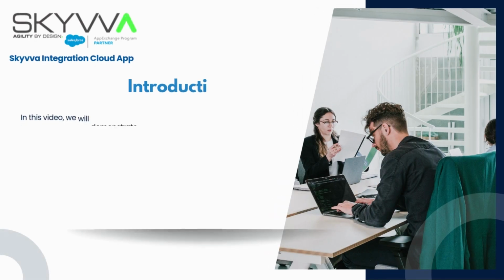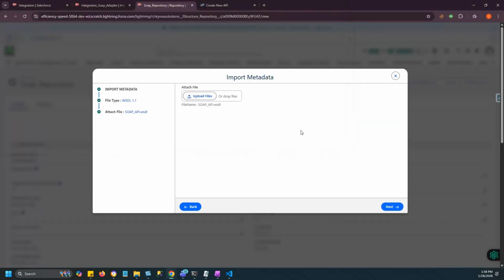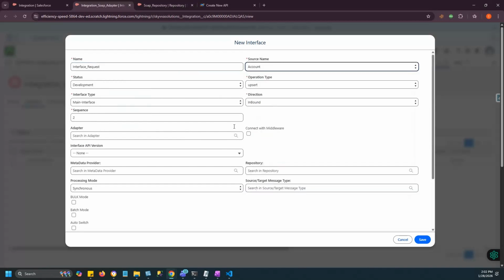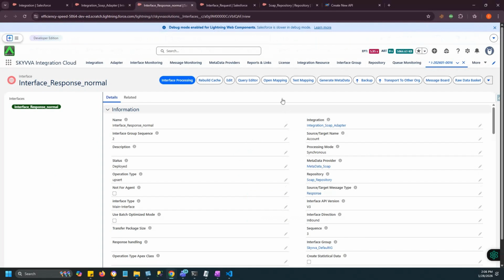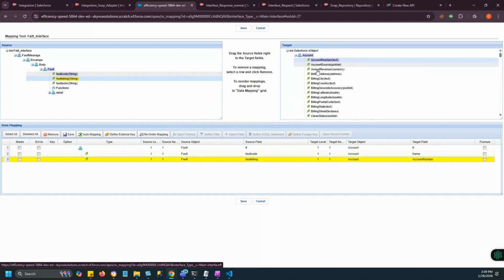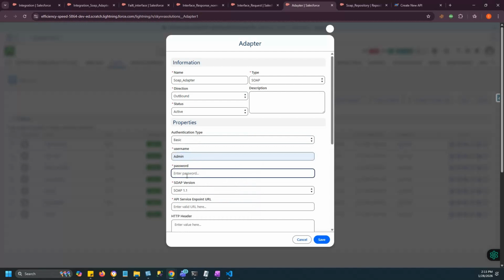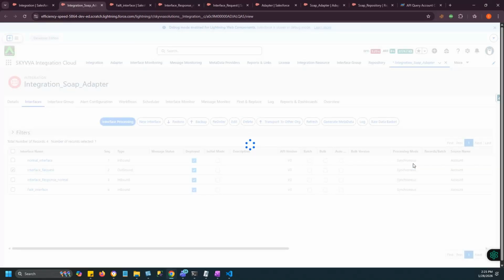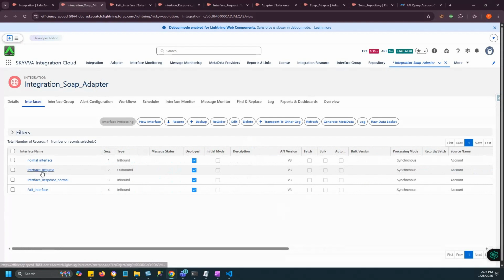How to Consume Soap API from Salesforce?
In this video, we will demonstrate how to consume SOAP APIs from external applications such as Google, AWS, SAP, Azure, and other vendors. With the Skyvva SOAP Adapter, you can easily consume any SOAP API that is publicly accessible over the internet. The adapter supports multiple authentication methods, including Basic, Certificate, Salesforce Provider Authentication and more. With just a few clicks, you can integrate external SOAP services—no Apex code is needed for SOAP call outs anymore.